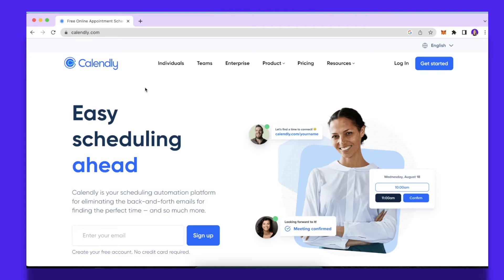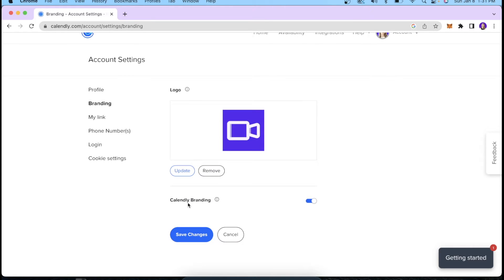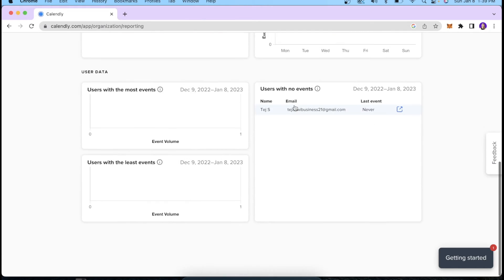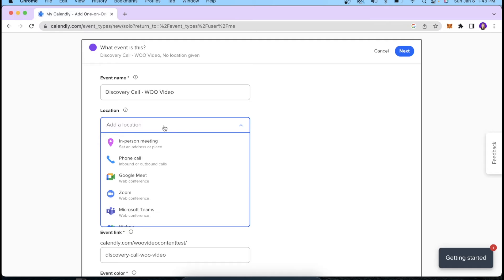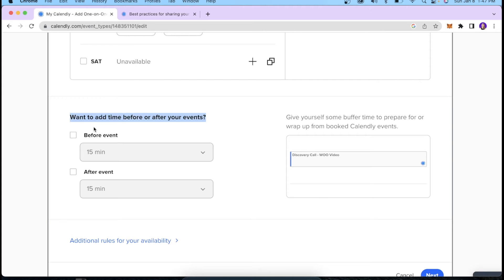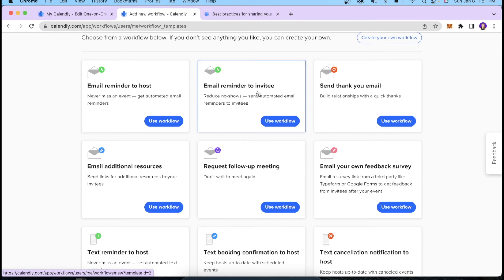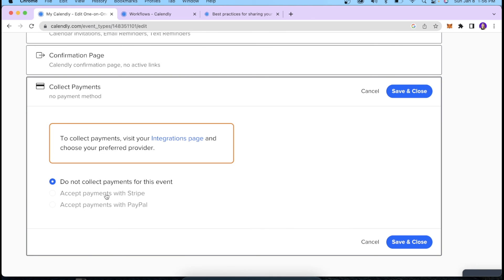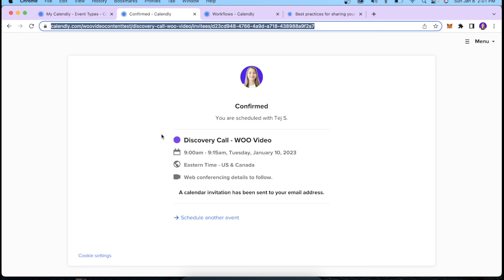How to use CALENDLY? | Beginner Tutorial -2023